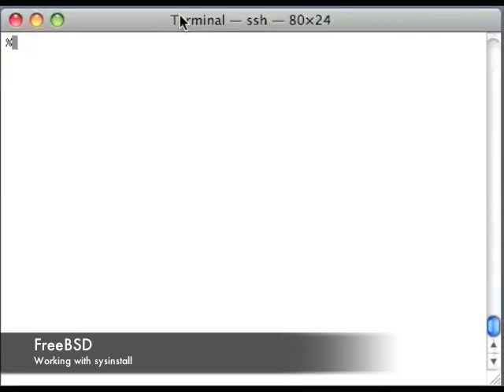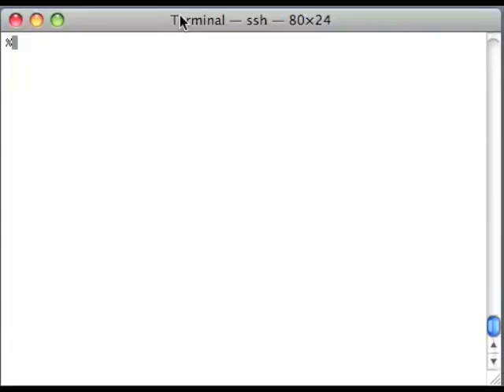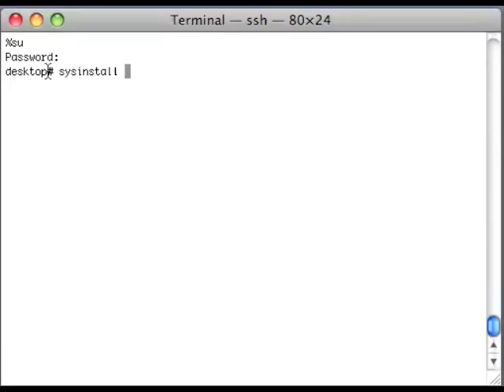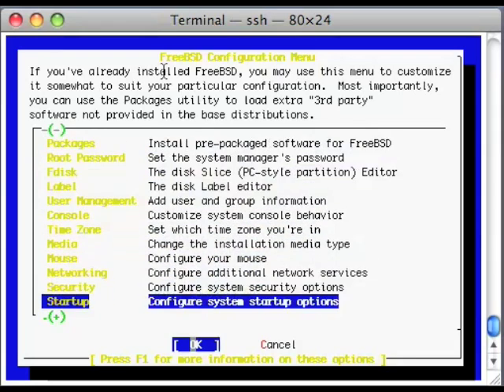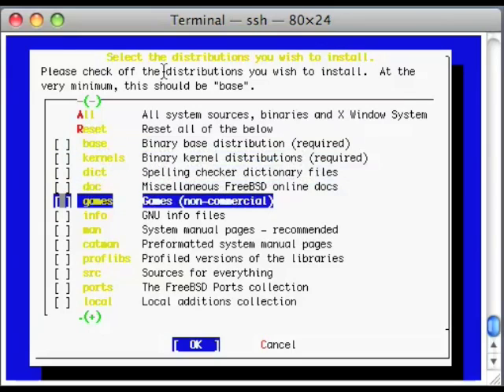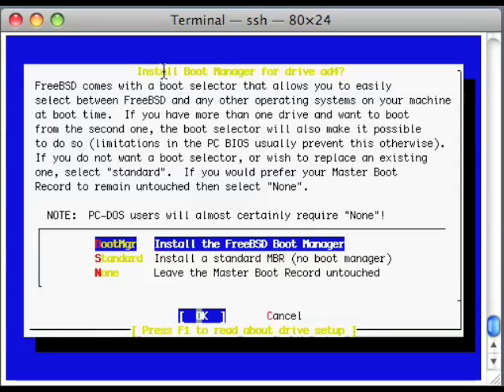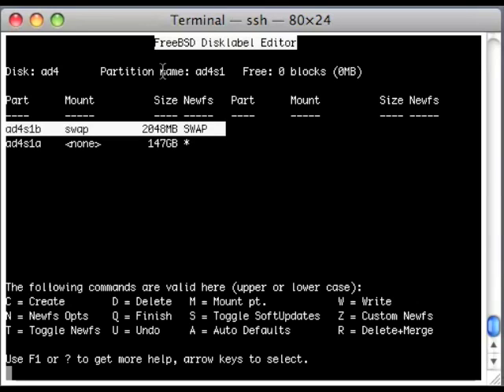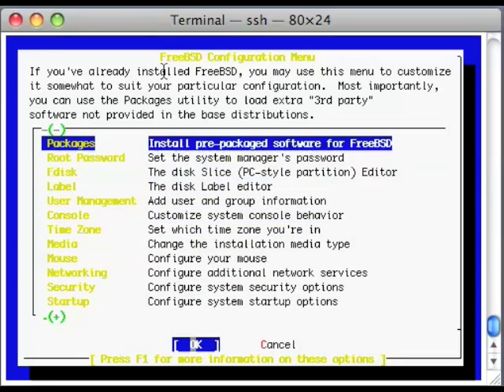FreeBSD - Sysinstall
This video talks about sysinstaller and different things that can be done with it.